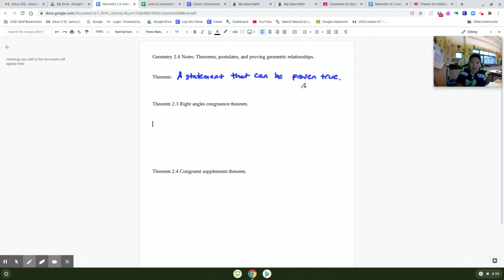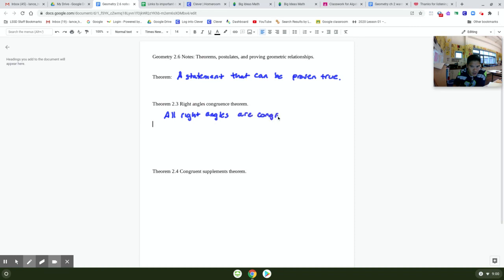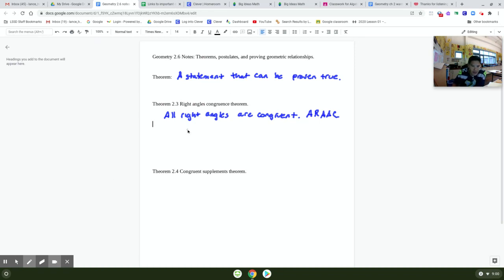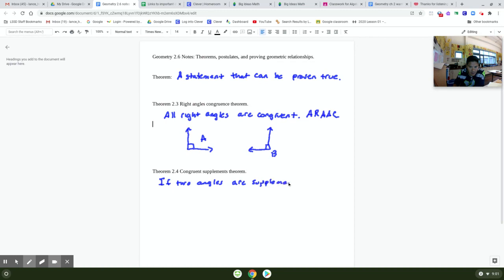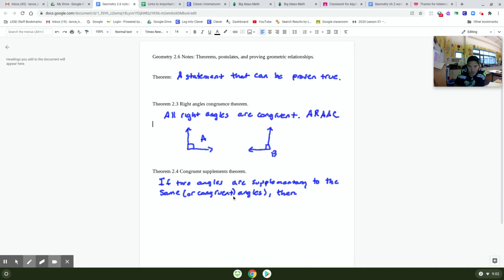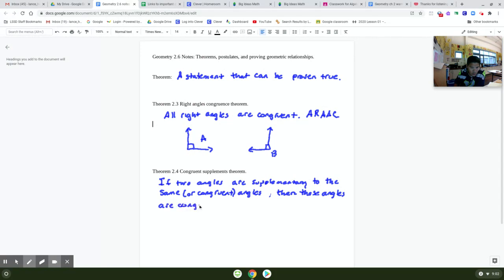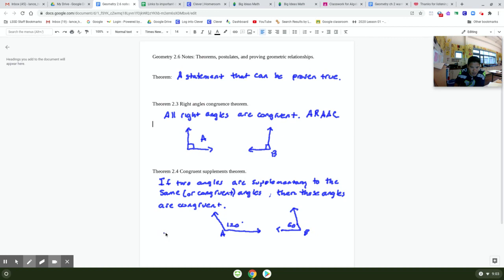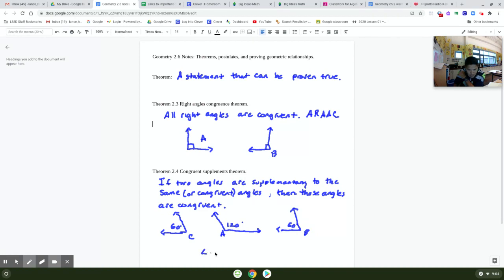Geometry 2.6 Part 1: Theorems, postulates and proving geometric relationships.